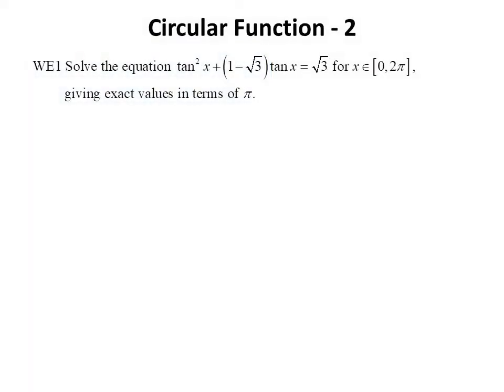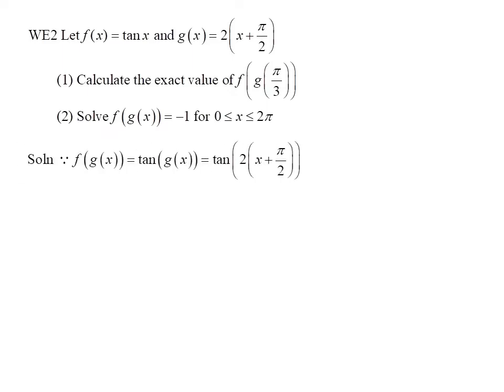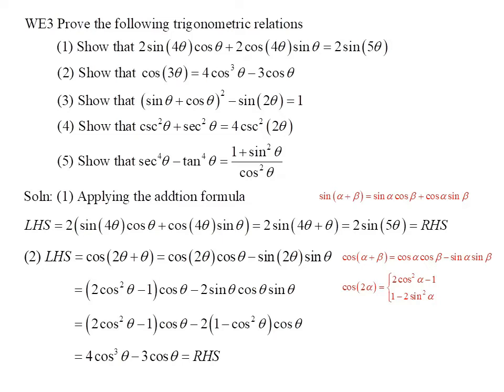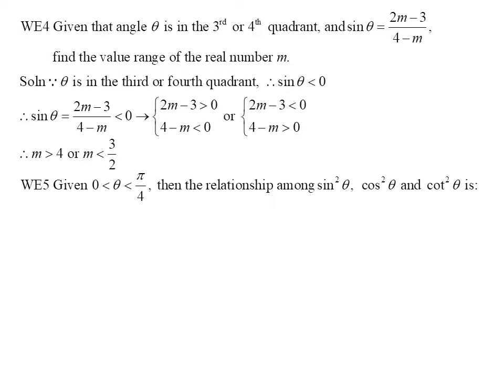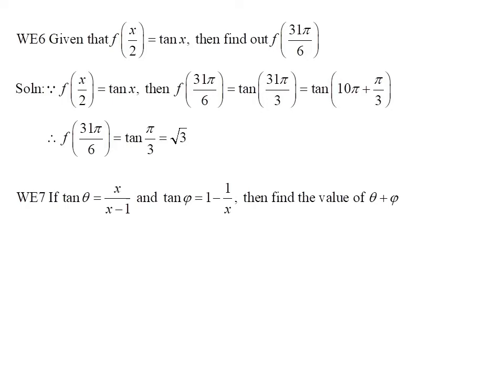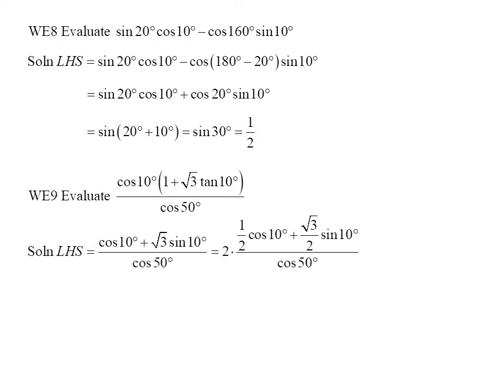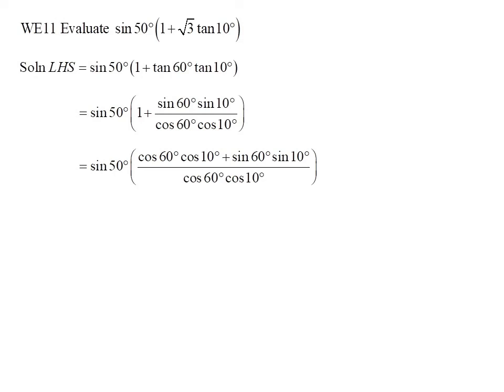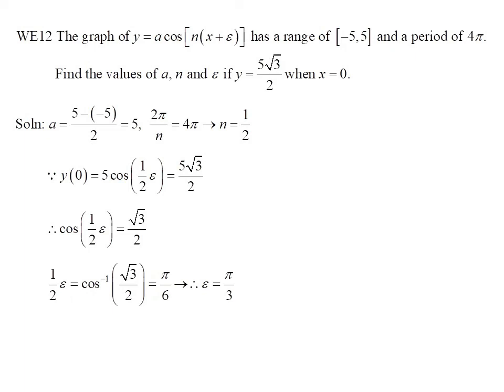Circular Functions part 2 – Symmetric properties and more features…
In this series, we will learn circular functions which cover all the basic functions of trigonometry. We will explore the properties of circular functions and how to use these them to solve circular function related problems through worked examples. Trigonometry and its functions have an enormous number of uses in our daily life, such as measuring the distance between landmarks, the distance of nearby stars and are also used in satellite navigation system. Every student should master trigonometry as one of the most important branches of mathematics. Great trigonometry skills allow students to work out complex angles and dimensions in relatively little time.

This video is part 2 of the Circular Functions series. We will explore symmetric properties, compound angle formula, features of circular function curve along with quadratic and composite function. We will demonstrate 12 worked examples.